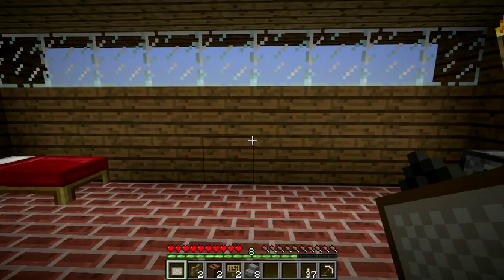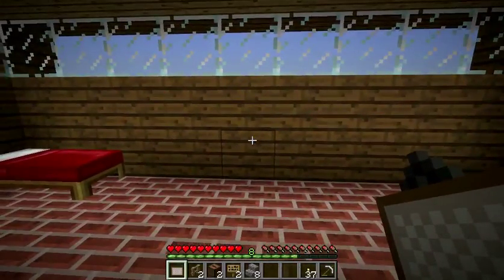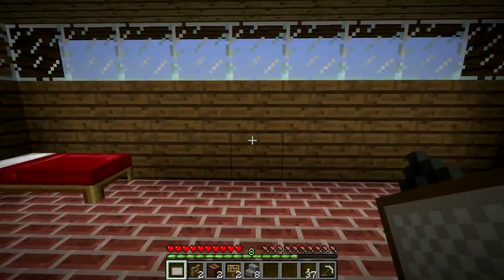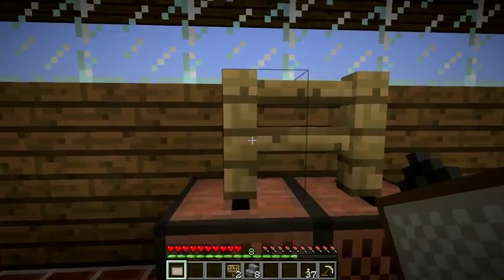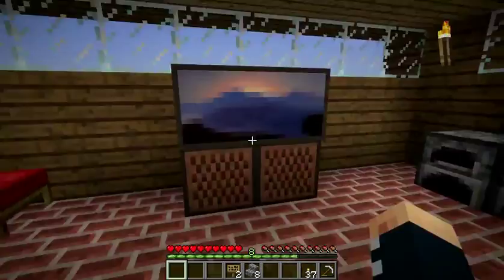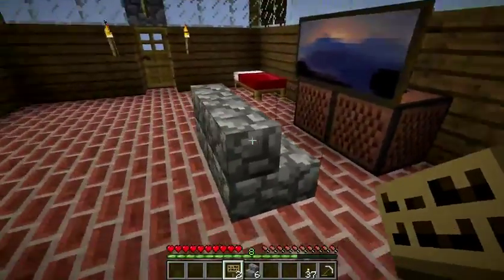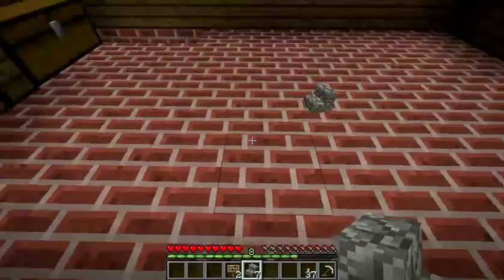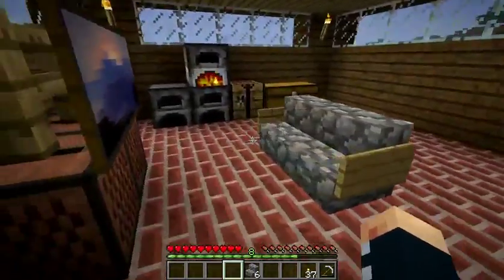Minecraft: How to make a Flatscreen TV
In this tutorial I show you how to make a Flatscreen TV in Minecraft. This is a how to video showing you step by step how to build it and listing all the required materials.